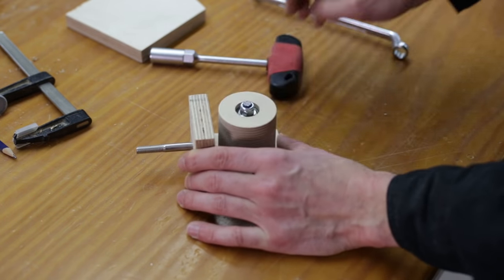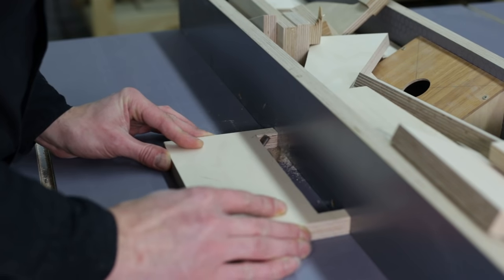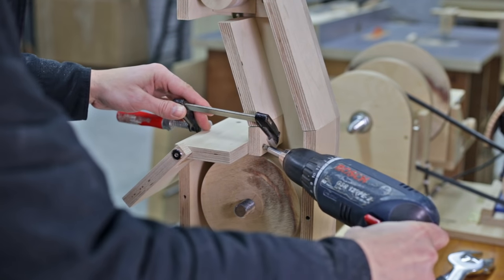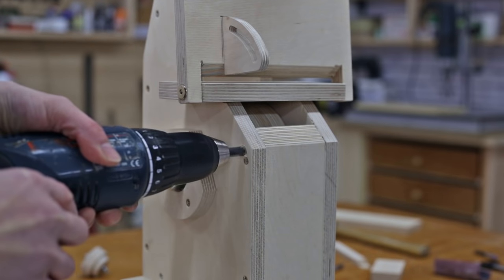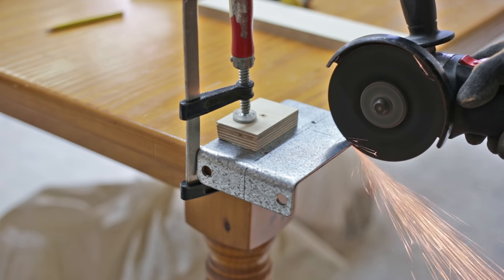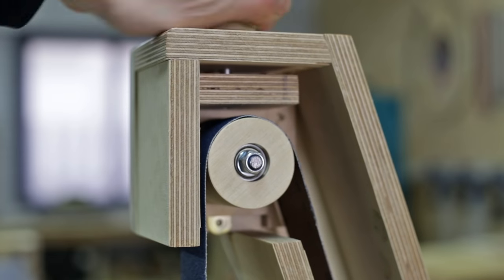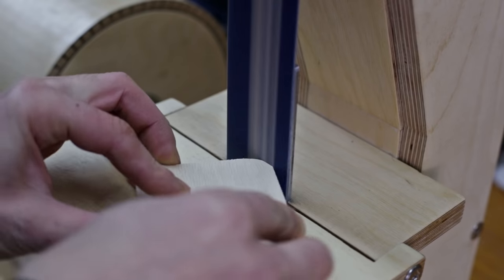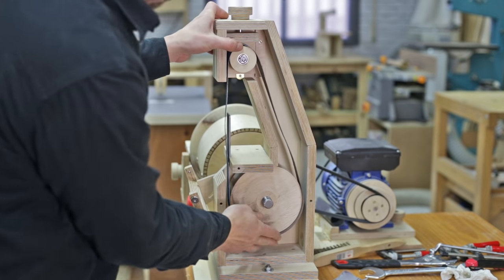Lathe Sanding Station: Belt Sander Part2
To begin this second video I'll finish setting up the upper wheel's elevation system.